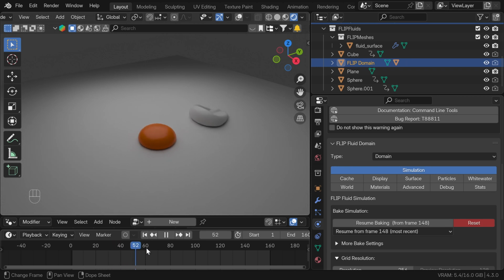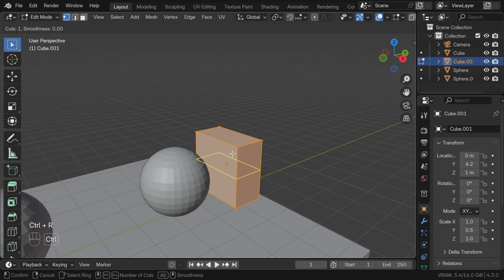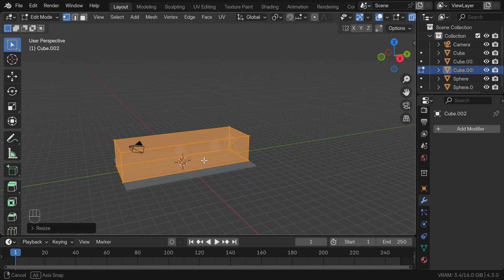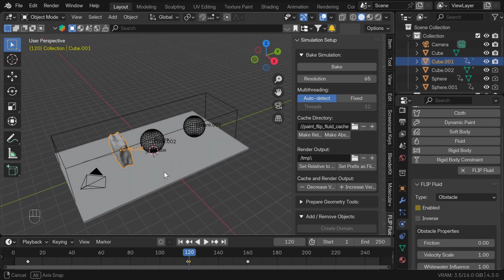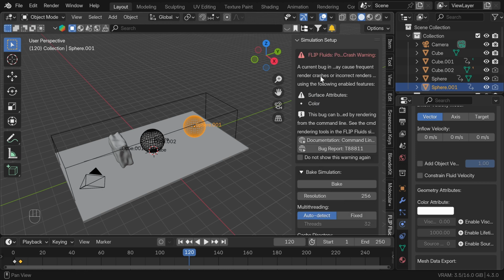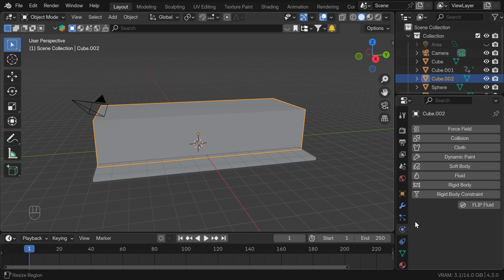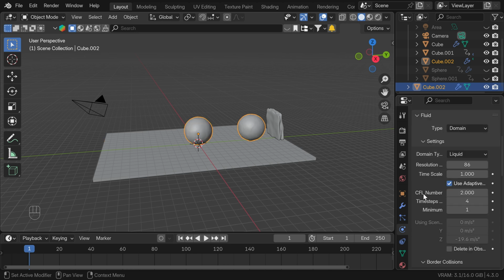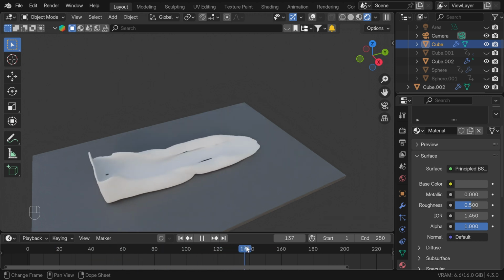How to Create a Houdini-Like Paint Smear in Blender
Trying to recreate Houdini like high viscosity paint or cream smear effect in blender using FlipFluids add on but also with just vanilla Blender